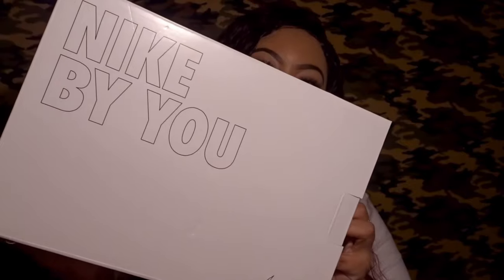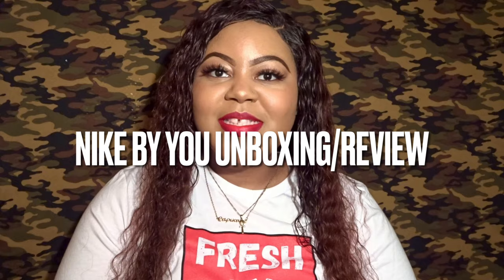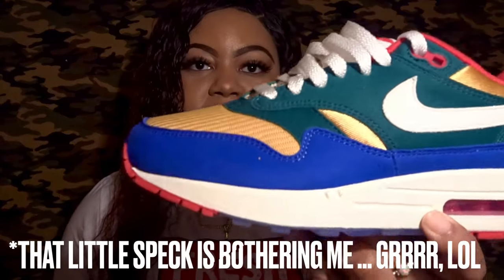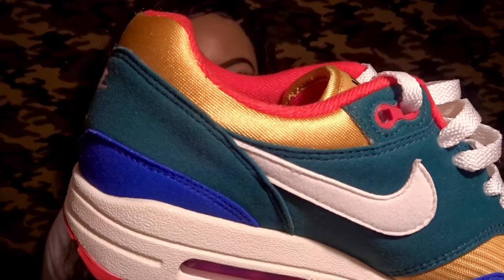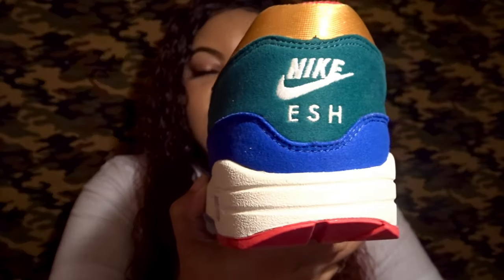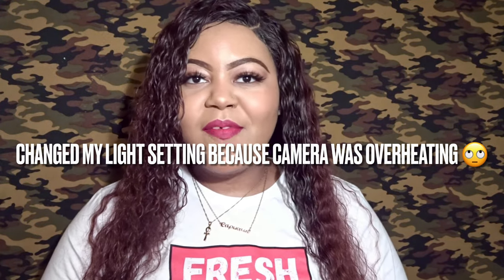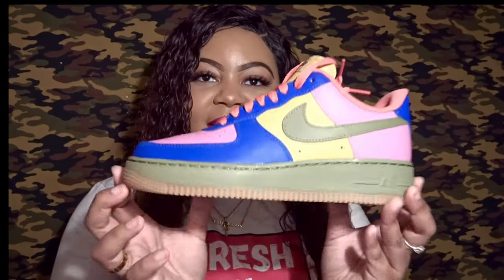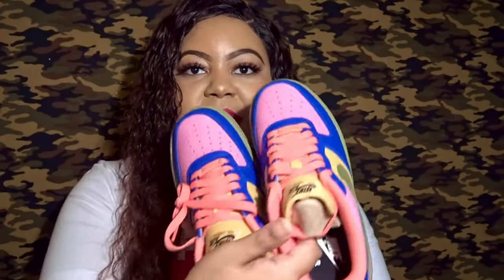Nike By You | Kimmiskiart Air Max 1| Custom Air Force1| Unboxing + Review || Life as Aisha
I am back with a new sneaker review! It’s time for another round of SneakerFriday, What’s In The Box Wednesday, lol. Heck at this point I’m just happy to get a vid up. So SneakerThursday it shall be. Haha. These two pairs are so special to me and were gifted to me for by birthday from my best friend! I customized them, so tune in to see my inspo behind each pair.! 😎!

Info

Purchased from Nike.Com
Under Nike by You // Customize
Nike Air Max 1
Kimmiskiart Design
Check out her IG: @kimmiskiart
Retail $130

Custom 1 of 1 Design
“Esh 93”

Mentioned:
Pages to follow on Instagram

“Fresh by Design” Tee .. be sure to hit up Cay for yours and more

Lookbooks Link